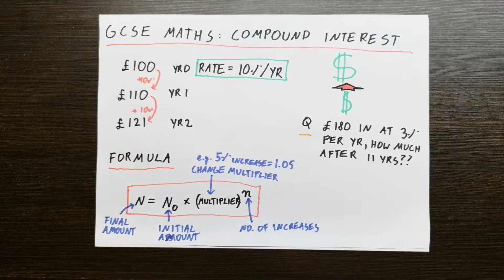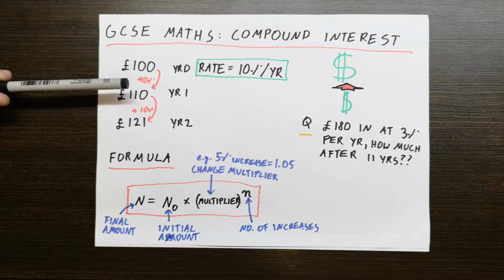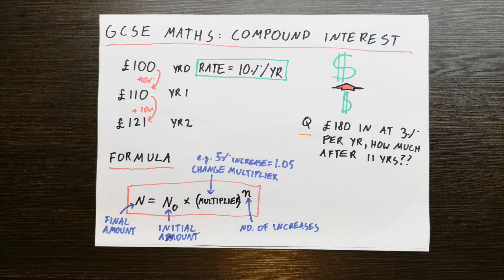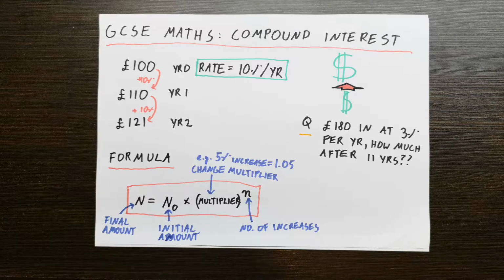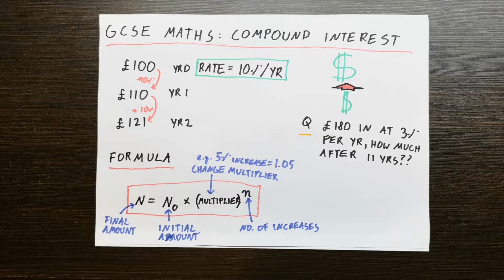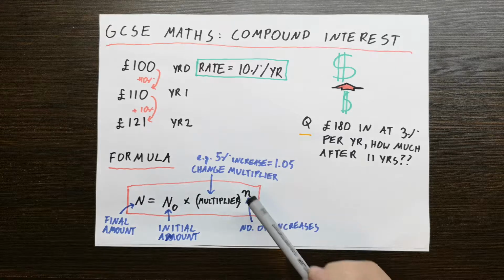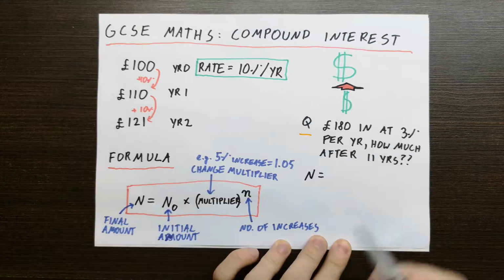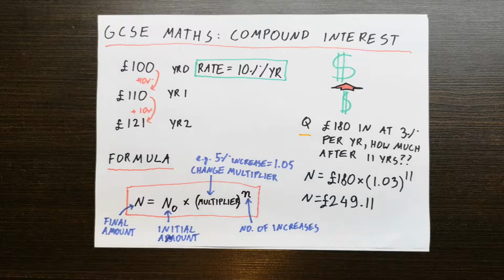GCSE Maths Compound Interest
Hello everyone! Today I prepared a video on compound interest. I will show you what compound interest is and how to solve compound interest questions using a formula! Check it out!